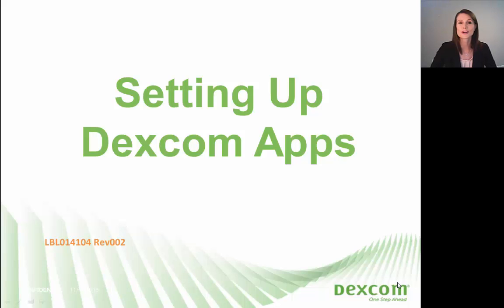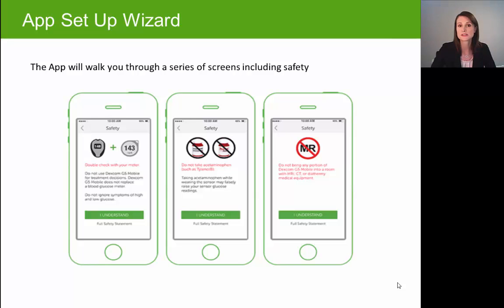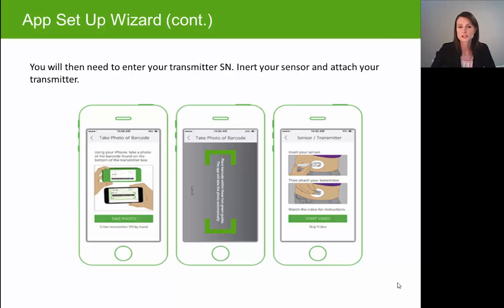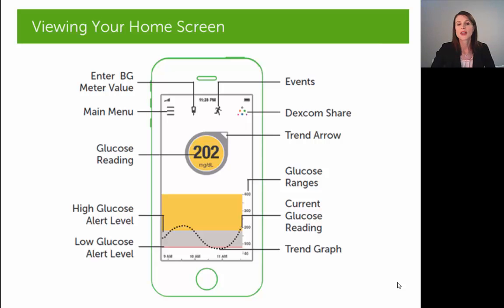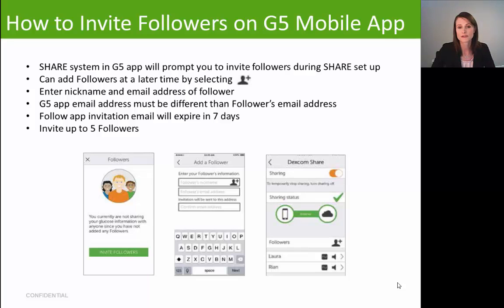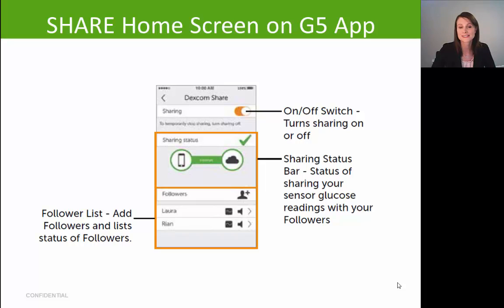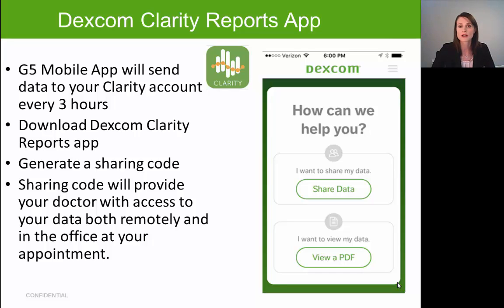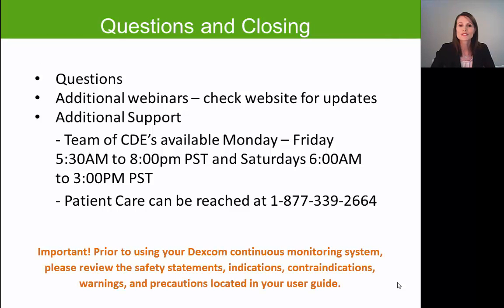Dexcom G5 — Training Webinar — How To Set Up Dexcom Apps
Watch to learn how to set up Dexcom apps.

LBL014103 Rev001